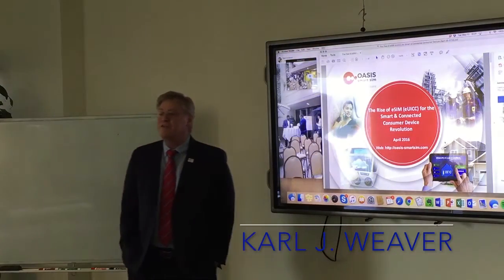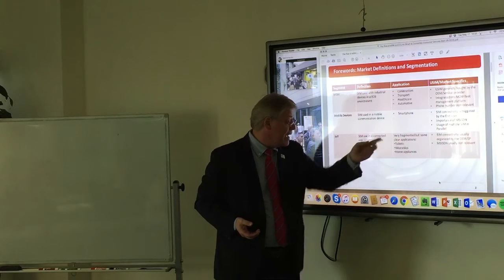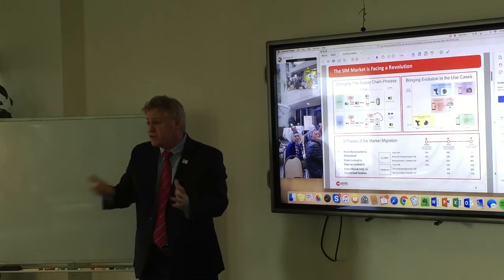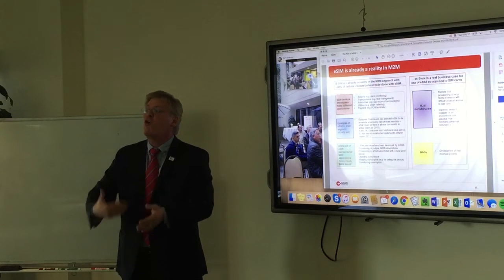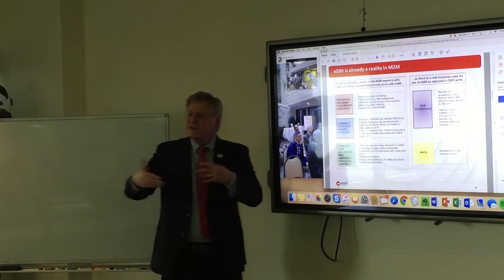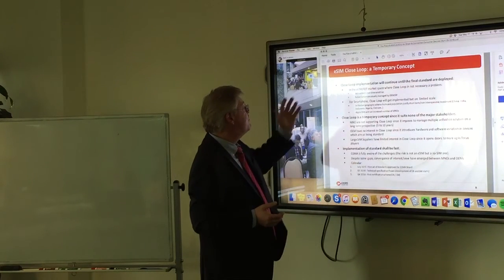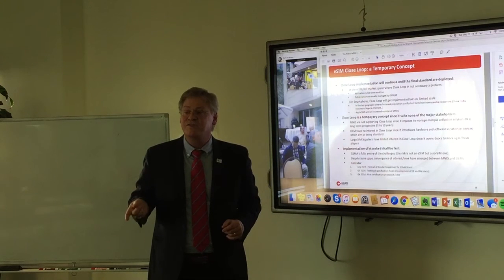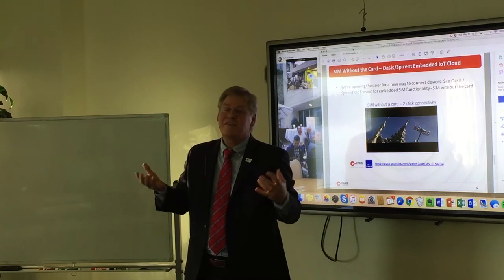Karl J. Weaver presents on eSIM (eUICC) for Consumer Devices on 05 17 2016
The Video Topic Summary:

The concept of the “embedded SIM,” “eSIM” card for mobile devices has not been completely defined nor truly implemented yet in a big way on M2M and IoT Devices, yet the potential uptake in usage is staggering.  Imagine Smart City Meters,  Connected Cars with 3/4G LTE WWAN wireless connectivity all requiring an eSIM.  The term eSIM is actually from Apple and the technically correct term from the Smart Card industry is eUICC, which is a tamper resistant form factor IC chip with 6/8-pin USIM card and Secure Element (SE) for industrial and consumer device applications, as well as many other devices where it is deemed mission critical to have 24/7 always online wireless connectivity.  Apple has implemented eSIM into four of their Tablet PC offerings and Samsung recently developed a second generation  Samsung Gear S2 Smart Watch product incorporating an eUICC (eSIM).   The key to understanding eSIM is to understand Multi-IMSI - International Mobile Subscriber Identity and operator profiles, which allows for the MNO’s (wireless operator) profile to be purchased as part of a data plan for downloading over the air and on the fly where only one subscriber can be present (only one enabled profile) at one time but a cleaver way to avoid incurring heavy roaming fees for out of state or country data usage on the device (especially in another country). We will explain how the wearables industry will explode in 2016 for eSIM products on Smartphones, Tablet PCs, Smart watch wrist bands and even more.  Karl’s presentation will focus on both Hard and Software for connected wearables   The future is bright for this technology that so few consumers are yet aware of.

Karl J. Weaver Biography:

Karl J. Weaver is OEM Biz Dev Director (North America and Northeast Asia) for Oasis Smart SIM, where he has just joined, during 2016 Mobile World Congress - Barcelona.   In addition he is an OEM/ODM mobile device ecosystem rainmaker for Near Field Communications, mobile (wallet) payments and TEE embedded mobile device security with his own monthly payments and security meet-up group in Seattle.  He is a Globally-trained,   bilingual Mandarin Chinese speaking senior mobility executive with vast experience selling wireless & mobile device technologies from both sides of the Pacific Rim to the global OEM/ODM handset/tablet PC ecosystem supply chain. Prior to Oasis, Karl spent 5 years working in China for Gemalto as Rainmaker for design in of embedded Mobile NFC Payments & TEE security technologies to the OEM Smartphone/Tablet PC ecosystem.   He possess a B.S degree in Business Management from Salve Regina University, Certification in Mandarin Chinese Language, Customs and Culture from National Taiwan Normal University – Mandarin Training Center and Certification in Broadband wireless communications from University of Washington (Seattle).  Many presentations on Smartphone technologies can be viewed on You Tube, Youku and Tudou video streaming web sites.

Karl J. Weaver  魏卡爾
OEM Business Development Director
Oasis Smart SIM